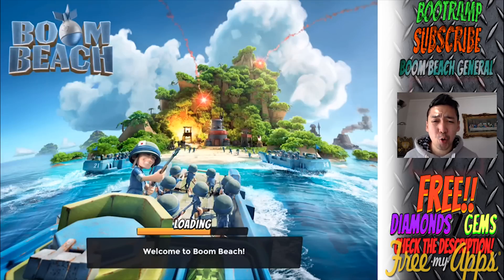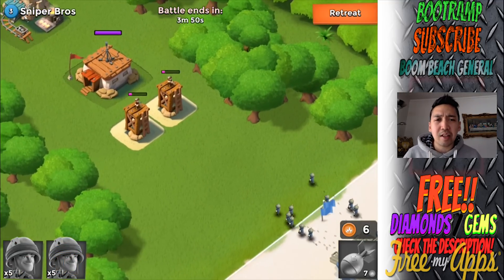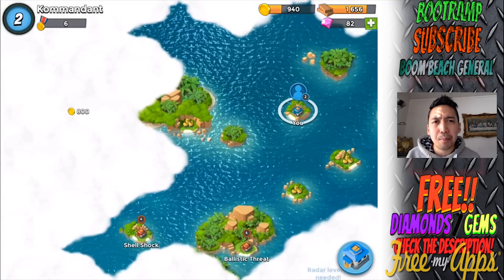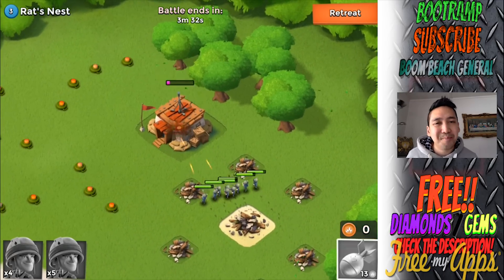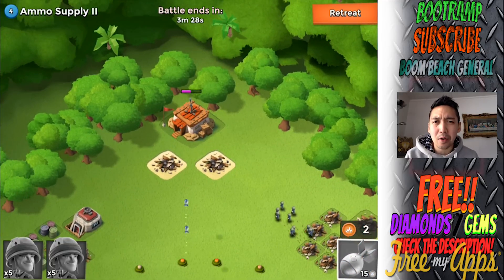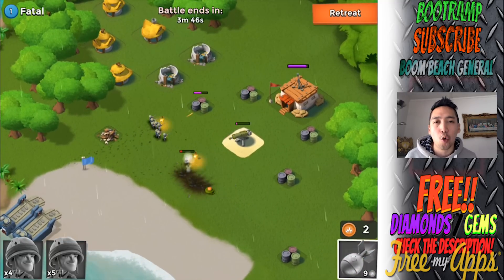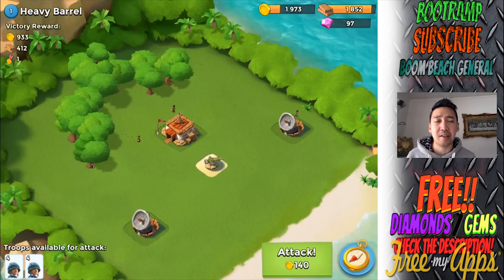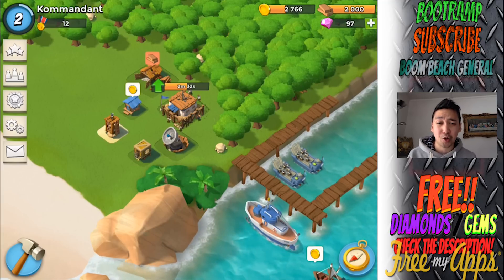ZERO TO MAX #2 | Boom Beach | LETS UPGRADE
Step by Step Guide:
2. Install the profile
3. Download the free apps, run them for 30 seconds, go back to FreeMyApps and get points!
4. Redeem the points for ITunes giftcards and have fun with your gems!

Category: Games
Updated: 10 June 2014
Version: 6.108.5
Size: 53.3 MB

Category: Games
Updated: 02 June 2014
Version: 16.5.1
Size: 83.2 MB

Nothing is gonna top this plan. Nothing. WARRIOR FTW YEAH